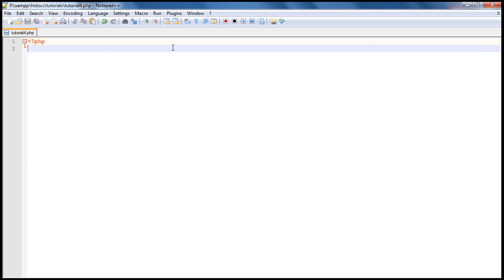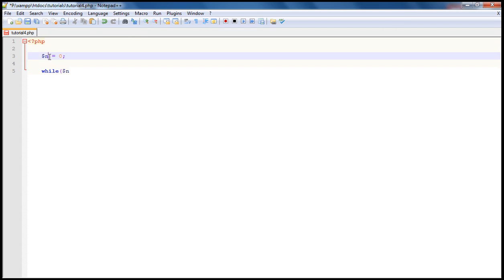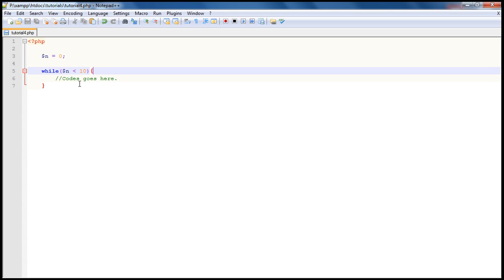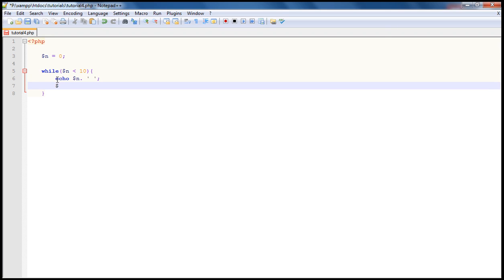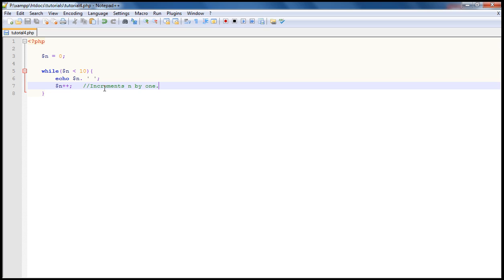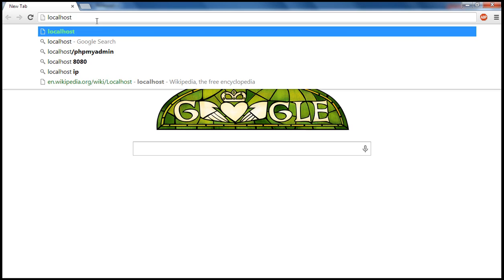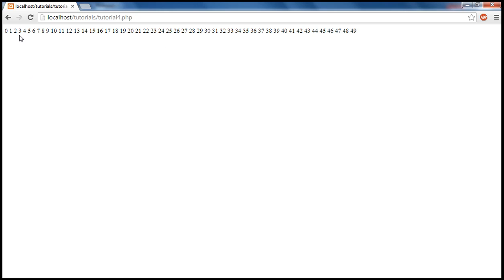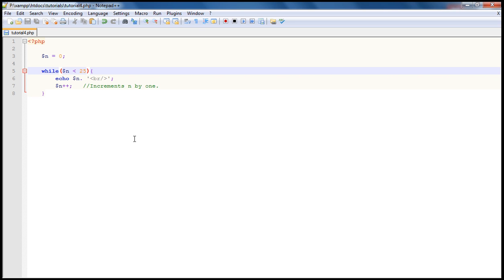PHP - Tutorial 4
This is the first  tutorial of the php series of tutorials. In this tutorial we go over how to use the while loop in php.